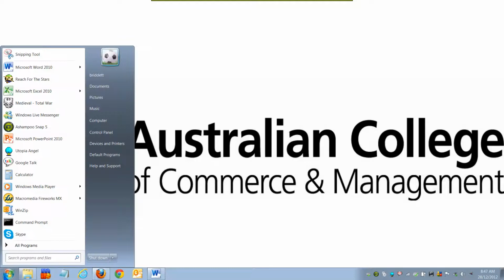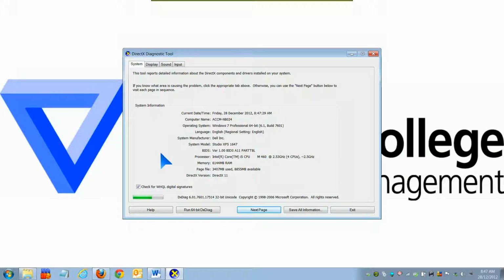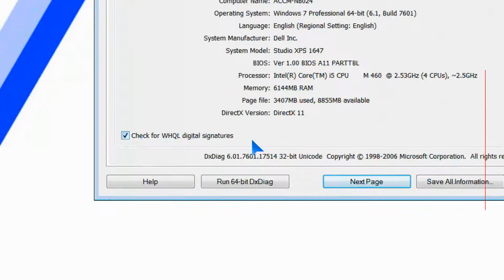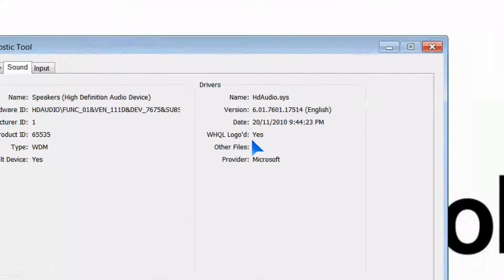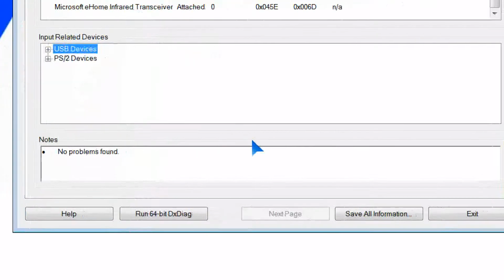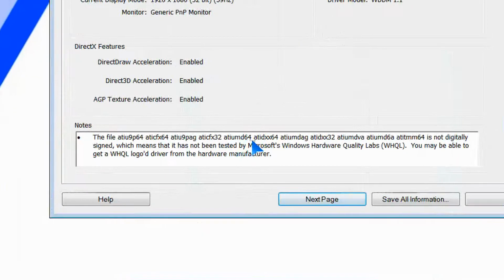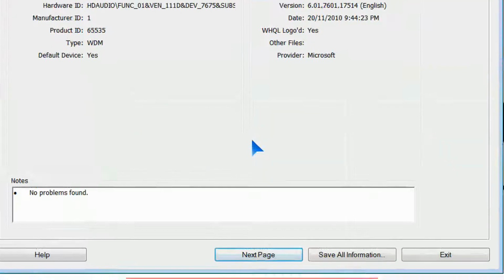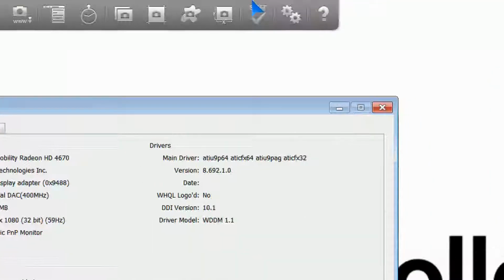Direct X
An overview of Direct X in Windows 7